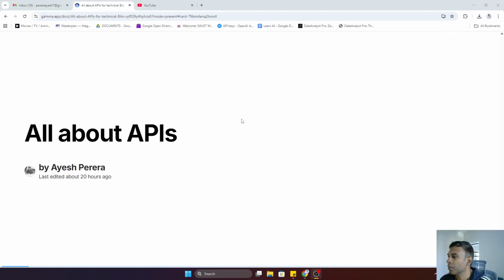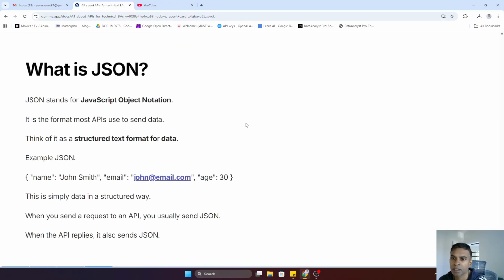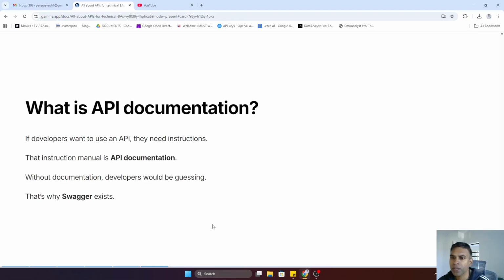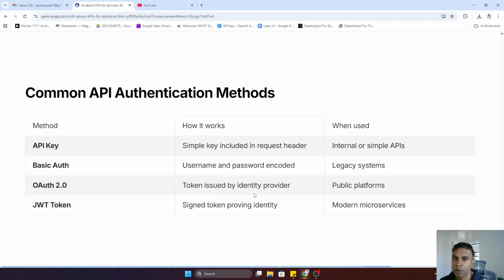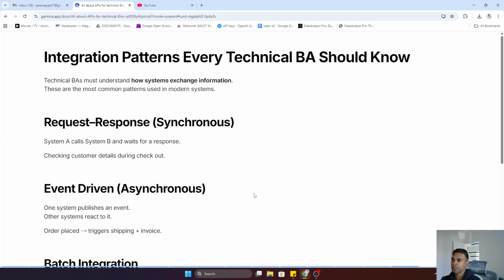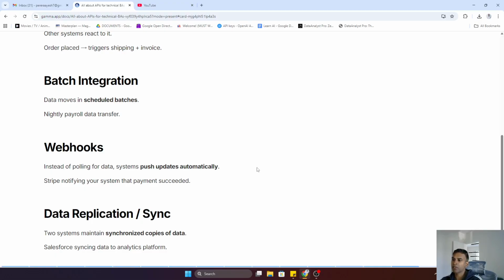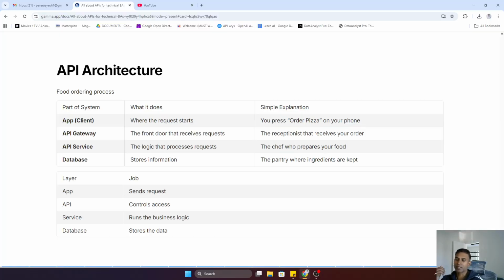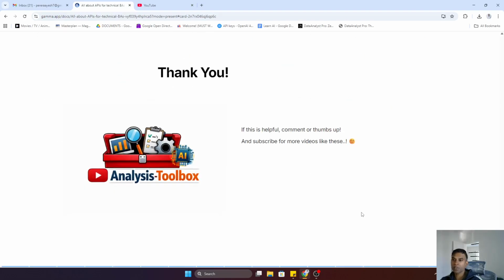All about APIs for Technical Analysts - REST, JSON and API architecture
If you want to work with integrations, APIs are everywhere!

But most people feel intimidated when they hear words like REST, JSON, or Swagger.

In this video I’ll show you how APIs actually work in simple terms and the architecture that lies underneath.

Even if you’ve never worked with APIs before, you’ll understand the whole process by the end of this video.

Specializing in:
✅ AI for small & medium businesses
✅ AI automation workflows
✅ AI-powered business analysis agents

I share hands on tutorials, tool comparisons, and practical walkthroughs to help businesses automate processes and make smarter decisions with AI.

📌 Every Tuesday: New AI automation tutorials
📌 Friday Quick Tips: 60-second AI hacks